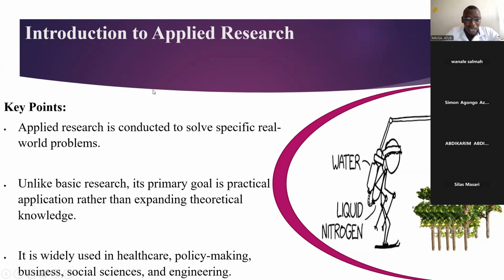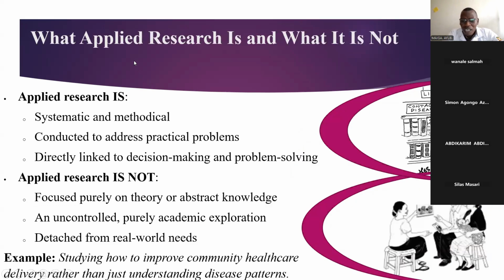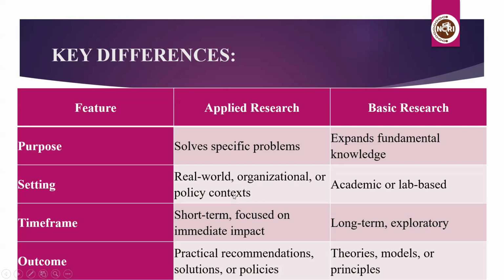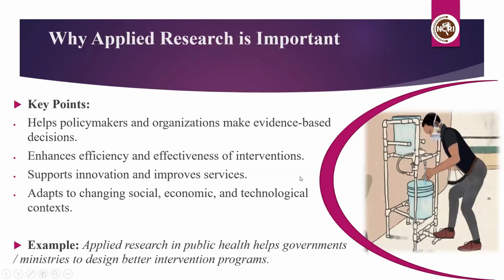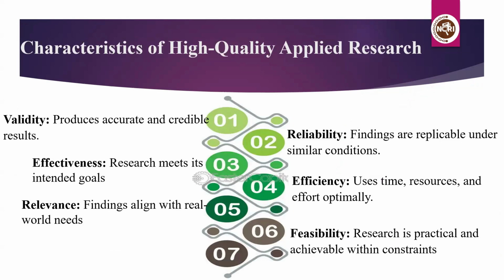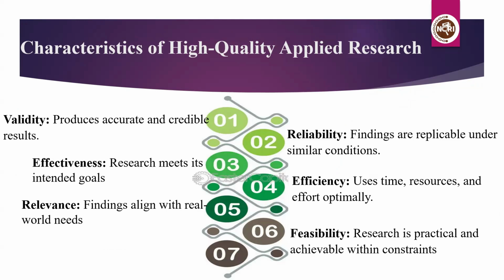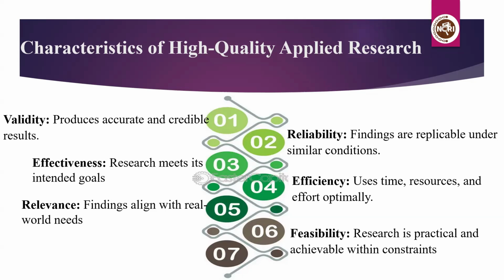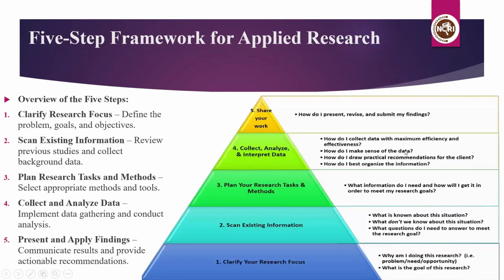APPLIED RESEARCH (REAL-WORLD RESEARCH)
Applied research differs from Basic / Pure Research as it addresses Real World Issues, meaning its practical and based on solutions rather than generating knowledge.